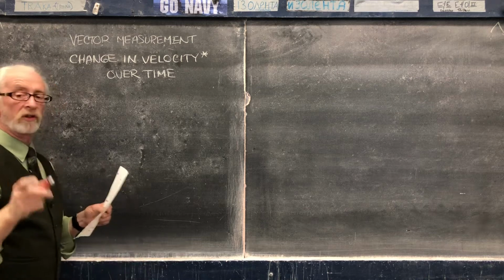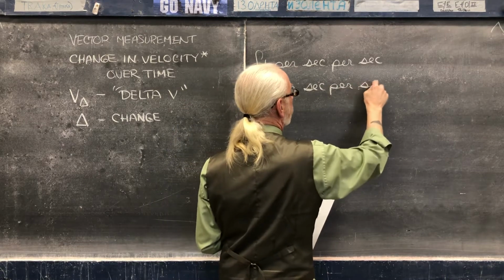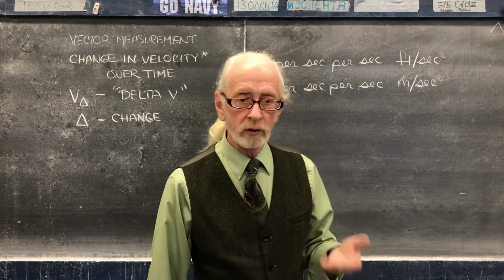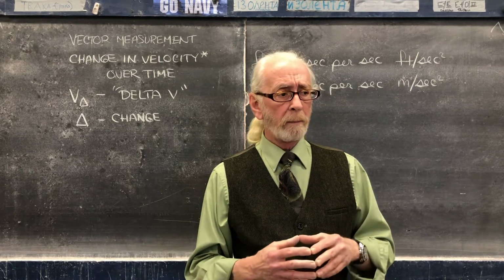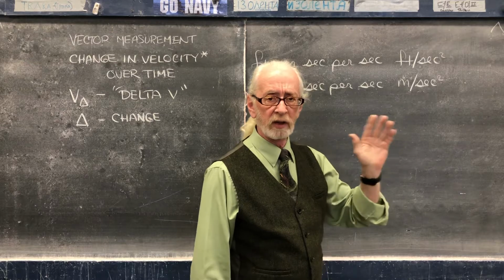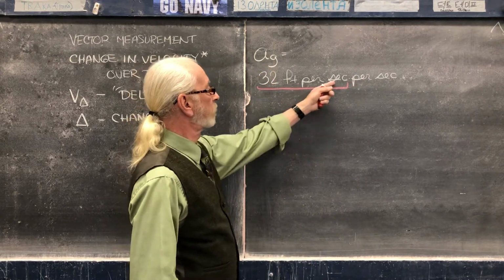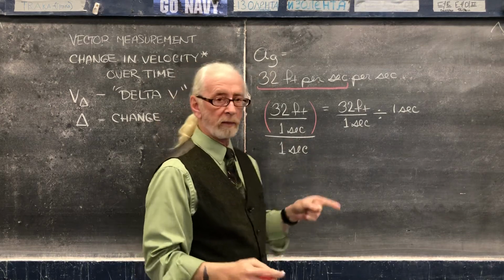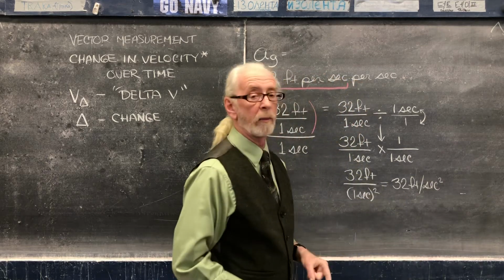Prof. Kevin Kimball-SMCC-Physics110-Acceleration